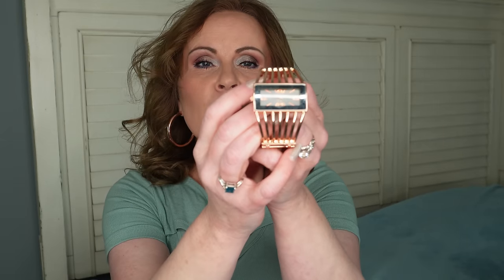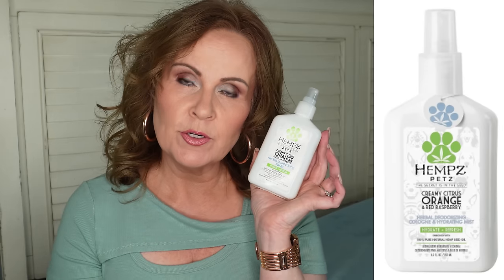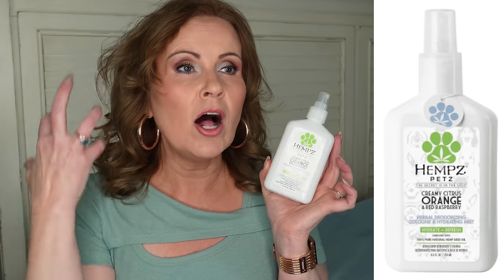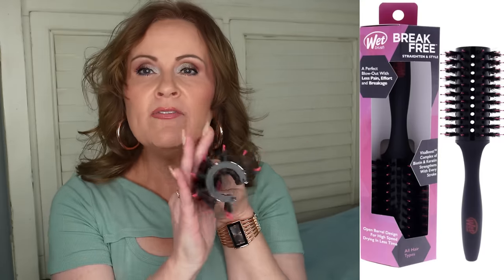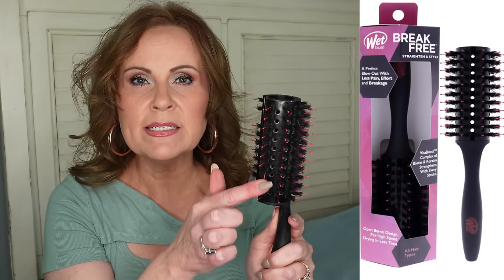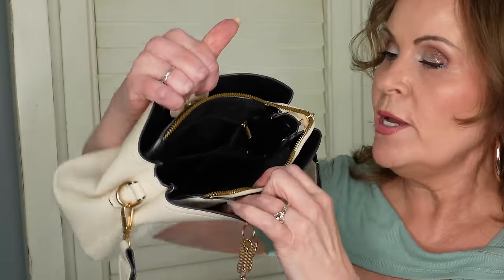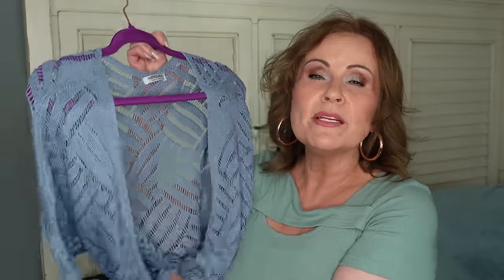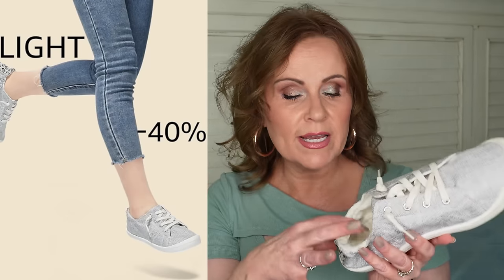New AMAZON MUST HAVES, Skincare, Hair Care, Fashion, Jewelry & Lifestyle OVER 50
More Amazon fun finds or Amazon hidden gems that I can't wait to share with you! There are makeup, skincare, hair care products, gadgets, pets, fashion and lifestyle finds.

*What I'm Wearing:
Green Top/Medium

Scroll down to see the makeup I'm wearing.

*Products Mentioned:
Womens Vitamins

Pink & White Aviator Glasses

Hempz Petz Deodorizing Spray

Benton Green Tea Toner

Biossance Copper Peptides Serum

Color Wow Money Mist Leave In Conditioner
(sold out on Amazon, but check here)

La'Dor Keratin Deep Treatment for Hair

Wet Brush Large Round Blow Dry Brush

Brittany Spears Fantasy Perfume

Brittany Spears Nude Fantasy Perfume

Brittany Spears Midnight Fantasy Perfume

Beige Crossbody Purse Bag

Blue Boho Cover Up Top

Tan Lace T-shirt Top

White with Leopard Basic Tennis Shoes

*Makeup Worn:
IT CC Natural Matte Foundation in Light Neutral
L'oreal Panoramic Mascara
Moira Cream Blush in I Like You
L'oreal ColorRiche Shine lipstick in Sparkling Rose

This has no impact on the cost to you, the consumer. I link to products this way whenever possible, and it has no bearing on the products I choose to review or recommend because all products can have links attached to them, no matter what they are. I would link the products on Ulta/Sephora/etc website anyway as a means of connecting you to the products, so now it simply offers the potential for a small financial benefit to me, which I greatly appreciate. Feel free to use, or not use, the links provided. And if you decide to use them, thank you so much! Also, if you would like to help a little more, when watching one of my videos please watch it all the way through, that helps to show the YT algorithm that people are interested in my video. If you have time, watch one or two of the ads shown with the video, that's the only way YouTubers get paid at all, if people watch the ads. So if you have a favorite Youtuber, you now know how you can support them with these little tips.